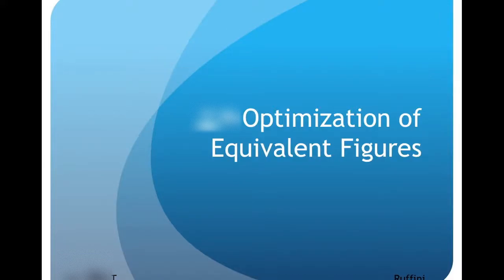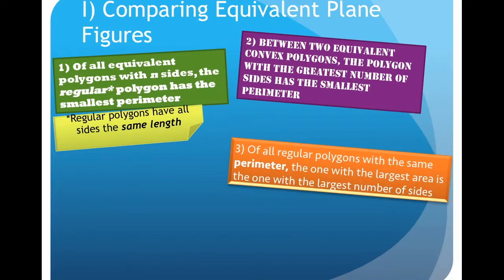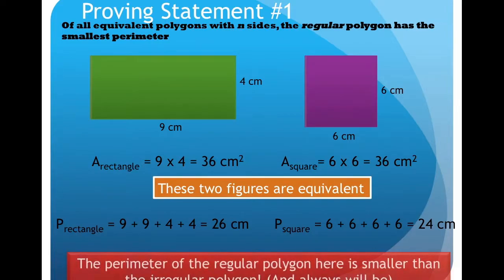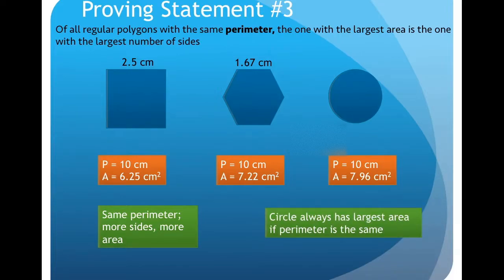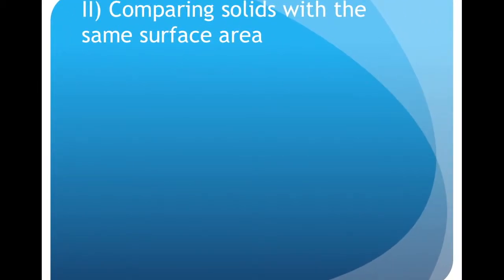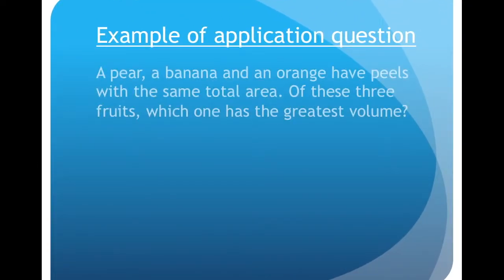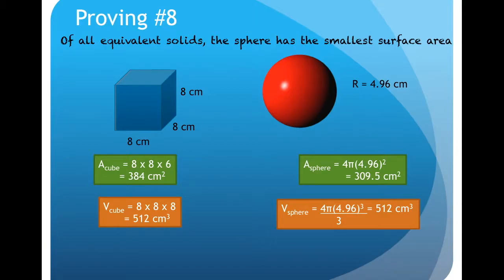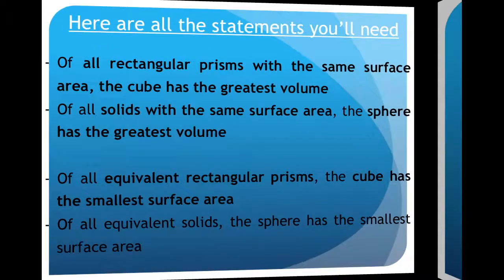Optimization of Equivalent Figures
Math 4SN, Math 5 CST

Following the Equivalent Figures lesson